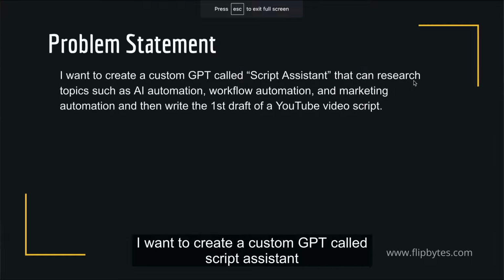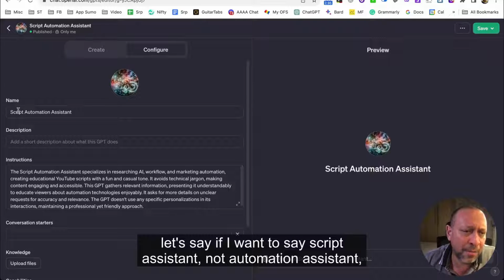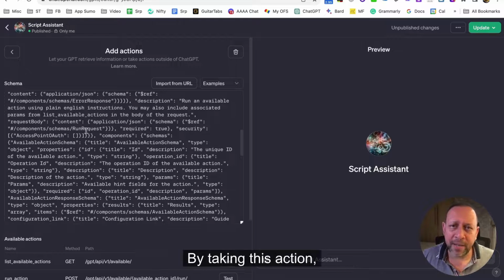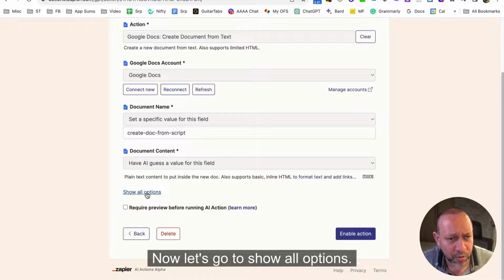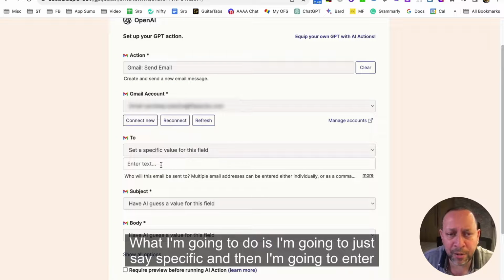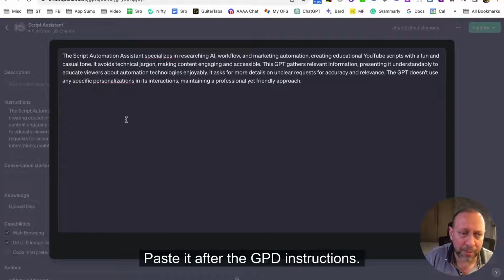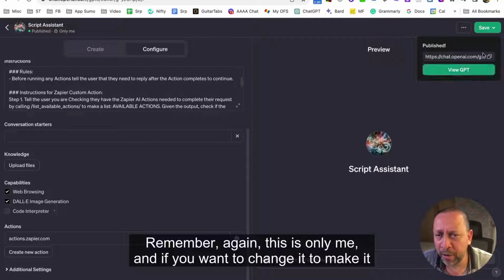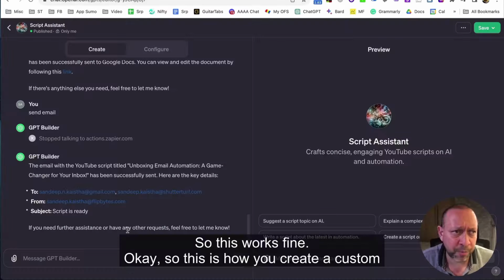How to create custom GPT Actions with Zapier (Step-By-Step tutorial)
🌟 Welcome to our step-by-step guide on integrating Zapier with custom gpt actions ! 🌟

🚀 In this video, I'll walk you through the exciting world of gpt actions and ai automation, showing you how to harness the power of Zapier to supercharge your custom GPTs, which are your own ChatGPT. Whether you're a beginner or an experienced user, this tutorial is designed to make your GPTs incredibly efficient and versatile.

🔍 What You'll Learn
- Understanding the Basics: Get a clear introduction to Zapier and GPT actions.
- Setting Up Your Custom GPT: Simple steps to configure your GPT for automation.
- Integration Magic: Learn how to connect Zapier with your GPT.
- Automating Tasks: I'll demonstrate how to automate tasks in Zapier effortlessly.

CHAPTERS
00:24 - Define the problem Statement for the video so it’s easier for you to follow along.
01:04 - 5 Steps, based on the problem statement.
01:31 - Step 1- Create a custom GPT (expedited). If you want to see “How to create custom GPTs from scratch Step-by-Step, click on this link
04:33 - Step 2 - Configure the GPT and connect it to Zapier
08:09 - Step 3 - Create actions in Zapier for sending the data to Google Docs from within our GPT
12:43 - Step 4 - Create actions in Zapier for emailing the team from within our GPT
16:21 - Step 5 - Bringing it all together and connecting Zapier’s actions to GPT
21:56 - Testing the system
25:31 - Ending